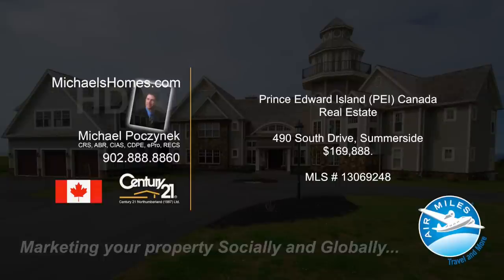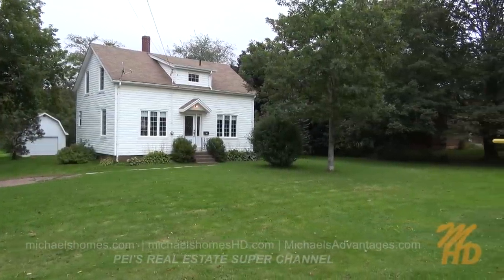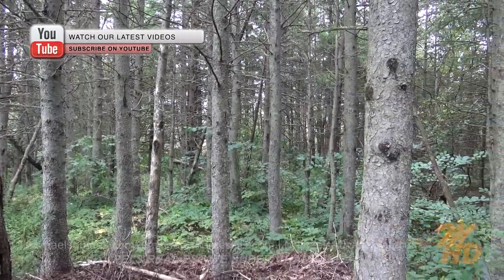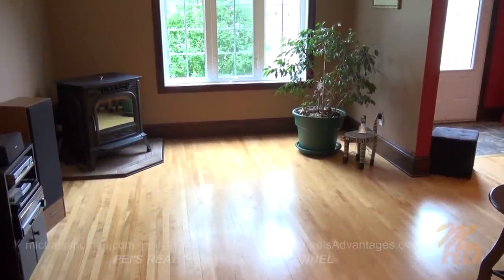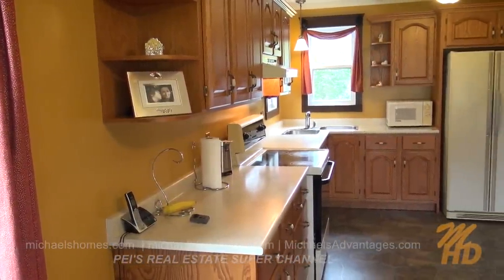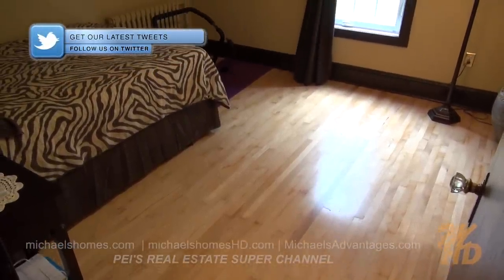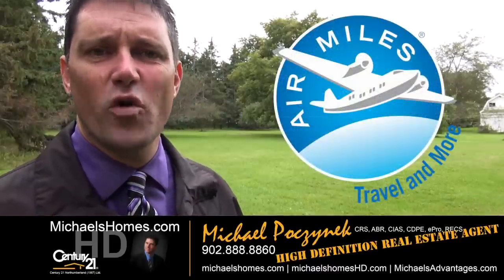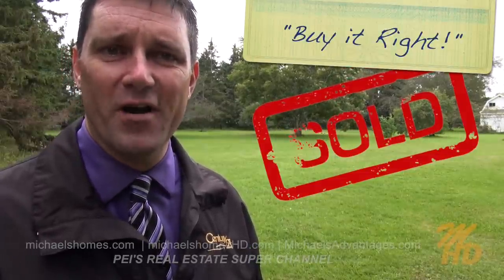Summerside Prince Edward Island PEI Real Estate 490 South Drive House of Sale west of Charlottetown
REDUCED TO $164,888.
| Call Toll Free 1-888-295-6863 or direct (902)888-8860. Michael Poczynek, REALTOR, Century 21 Northumberland, CRS, ABR, CIAS, CDPE, ePro, RECS, is your "High Definition Real Estate Agent" -- Marketing Your Property Socially and Globally.  The only REALTOR you will ever need for information on any MLS or non-MLS listing from any Broker, Agent, or Private Seller in Prince Edward Island Canada.  Now with the New Amazing Radio Controlled Drone Quad-copter for "on-demand" HD Video and Photographs.
MLS Description:
Country Living in the city with the possibility of sub-dividing lots to pay for part of the house. This home has been completely renovated from top to bottom, and is absolutely gorgeous from every angle. The best feature is the extra extra large lot, 2.2 acres, and the fact that there is nothing but forest behind you. Perfect for people that want to live in the city of Summerside, with the complete privacy of the country. There is enough room in the back yard for your own tennis courts, small putting or golf range, volleyball net, pool, trampoline, private gardens, mini-farm, and much more - could be a child`s safe paradise. This is a very rare find. Put this on your list for a definitely must see! The home is priced to sell.
Located Reads Corner, Travellers Rest, Sherbrooke, Miscouche, Linkletter, Bedeque, Schurmans Point, North Bedeque, Union Corner, St. Eleanors, Wilmot Valley, Lower Bedeque, Fernwood, Linkletter Provincial Park, and Confederation Bridge.
Located west of Cavendish, Charlottetown, Confederation Bridge in Borden, Kensington, and in Summerside. This video was done by videographer Michael Poczynek, CRS, CNE, ABR, CIAS, ePro, RECS, from Century 21 Northumberland (1987) Limited in Summerside, Prince Edward Island, Canada.  Michael has specialized in oceanfront, waterfront, land, recreation, income, commercial, and development properties in Prince Edward Island including Summerside, Charlottetown, Malpeque Bay, Cavendish, Rustico (home of the best Lobster), North Cape (Windmills), Kensington, Anne of Green Gables, Hunter River, Souris, Alberton, O'Leary, Stratford, East Point, Darnley, Lower Darnley, Seaview, Spring Valley, Irishtown, Long River, French River, Burlington, and more since 1997. Also be sure to check out Prince Edward Island's largest collection of Aerial Photos Follow me on Twitter for instant video updates and more Make sure you join my mailing list Add me as a friend on Facebook and Google Plus at: http:// mpoczynek.com. Connect and recommend me on LinkedIn I am also on Pinterest, Tumblr, MySpace, Blogspot, Digg, and Reddit.
Michael Poczynek, CRS, CNE, ABR, CIAS, CDPE, ePro, RECS, has been a leading and top producing real estate agent with Century 21 Northumberland since 1997 and specializes in dealing with off island buyers & sellers.  Michael can be reached at all times at (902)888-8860.
This video pre and post-production by:
Michael Poczynek, CRS, CNE, ABR, CIAS, CDPE, ePro, RECS
629 Water Street East
Charlottetown Office:
Century 21 Colonial Real Estate PEI
111 St Peters Road